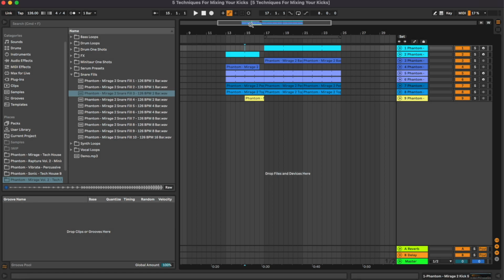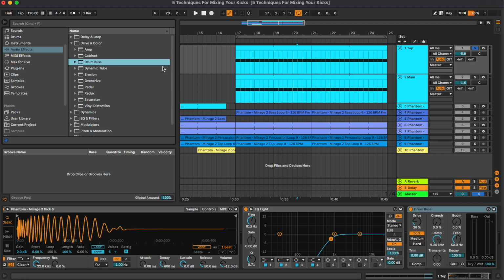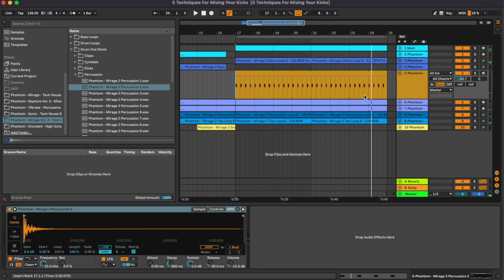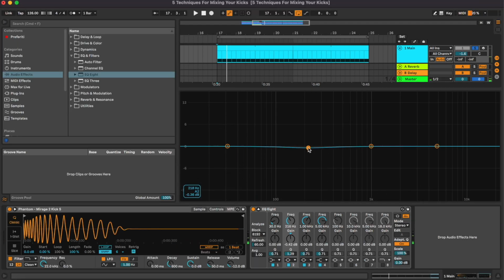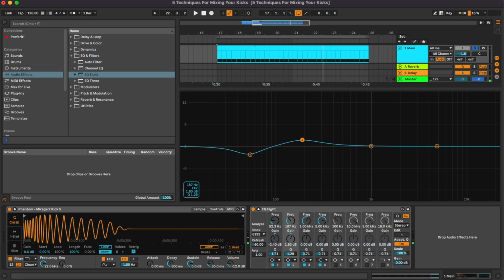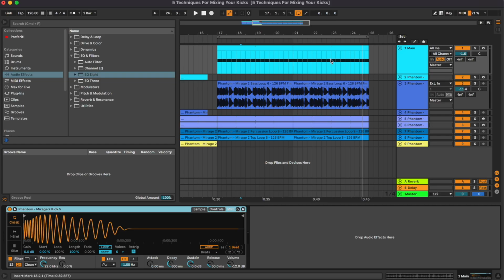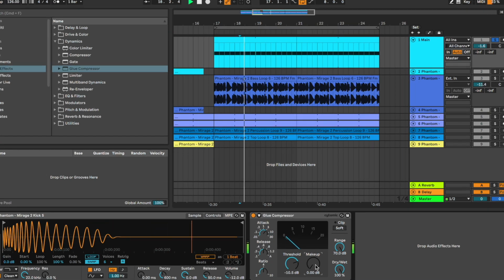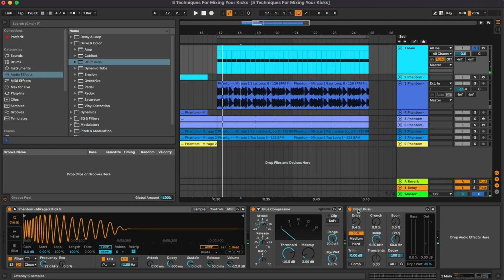5 Techniques For Mixing Your Kick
Today, I'm showing you guys 5 techniques to mix your tech house kicks! 🖤